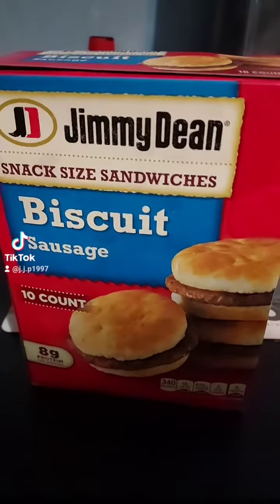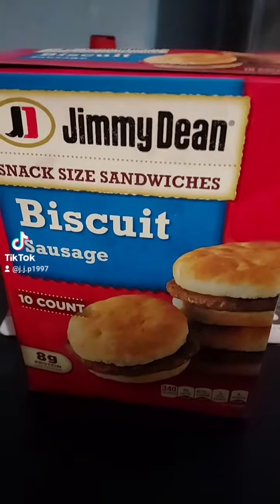HOWDY FOOD REVIEWS Jimmy Dean Biscuit Sausage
Jimmy Dean
Biscuit Sausage
6/10